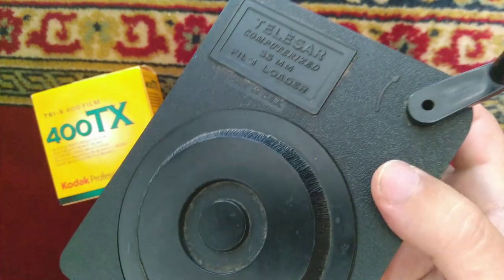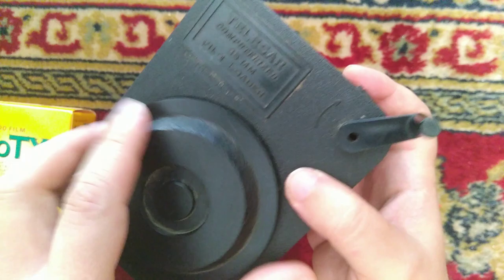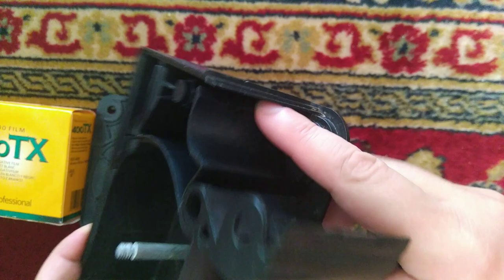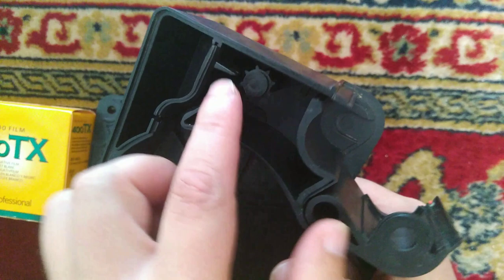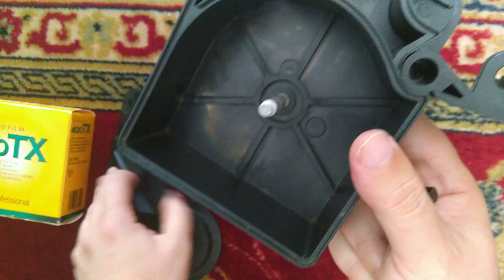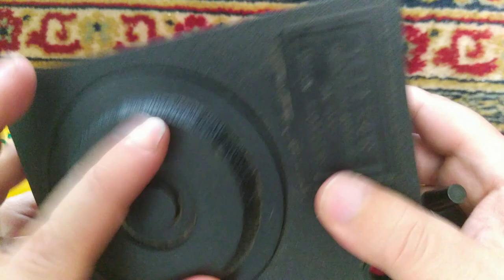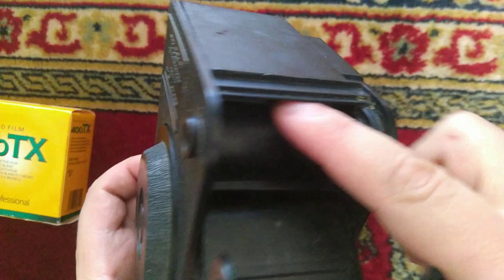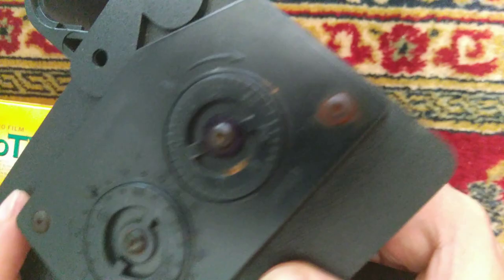How to Telesar 35mm film bulk loader review!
35mm film bulk loader revealed! Computerised! When you want to try to save money on film, a 35mm bulk film loader can be useful!